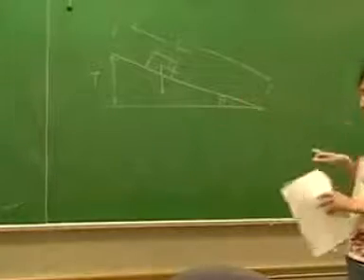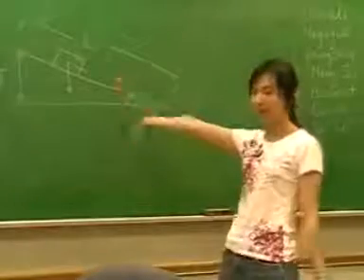Ha Lab by Prof.Shi :P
heihei~~~it is took in our speaking class by english teacher.